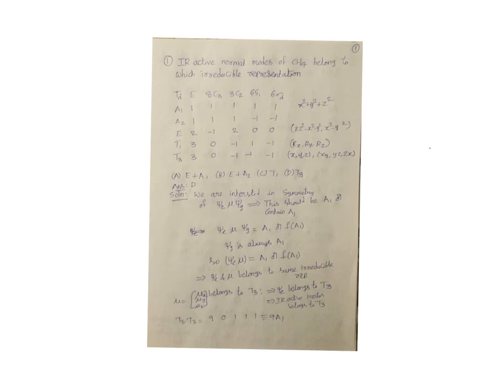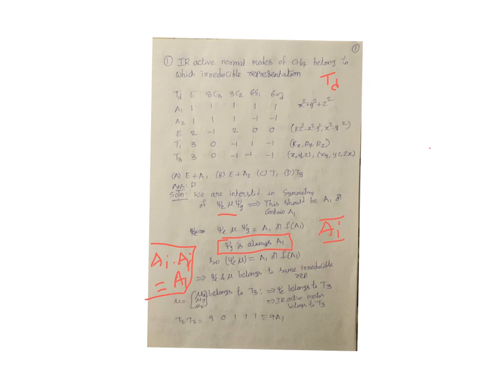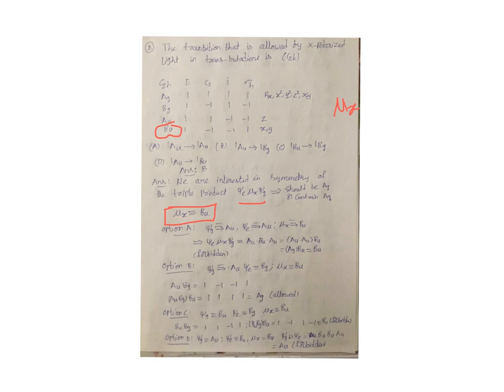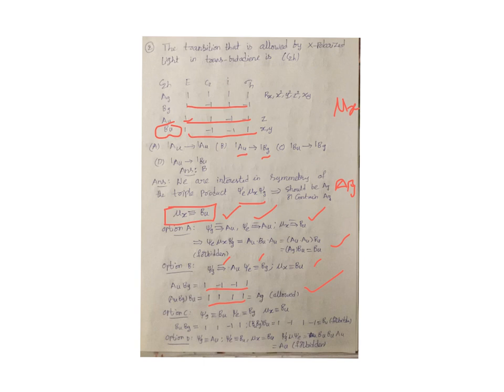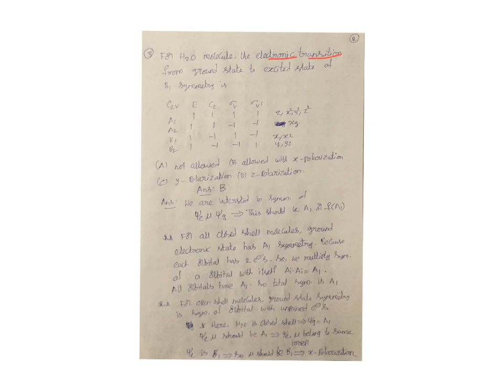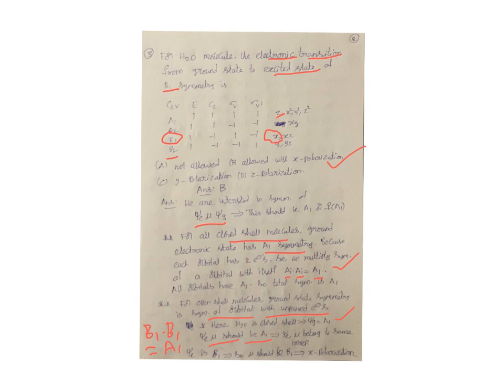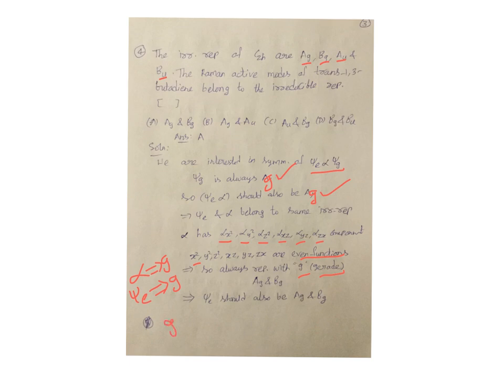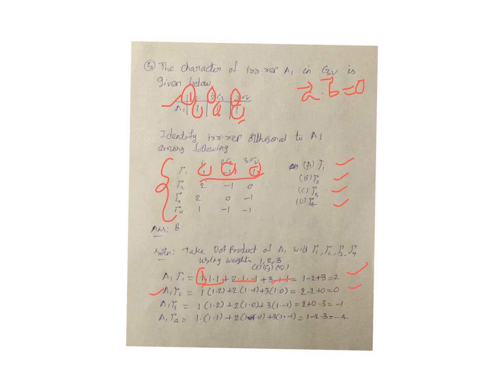Problems on Character Tables for CSIR-NET and GATE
This video discusses how to identify IR active and Raman active vibrational modes using character tables